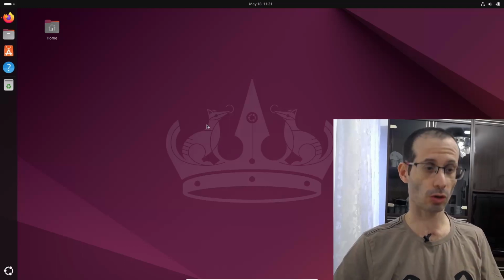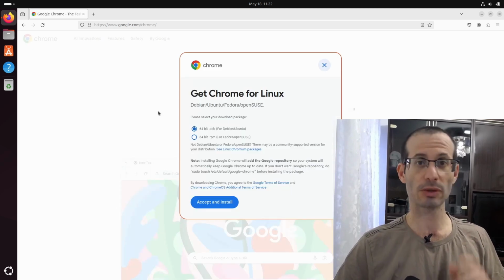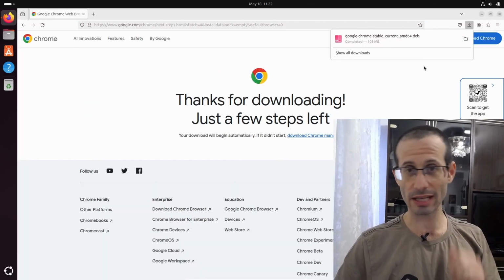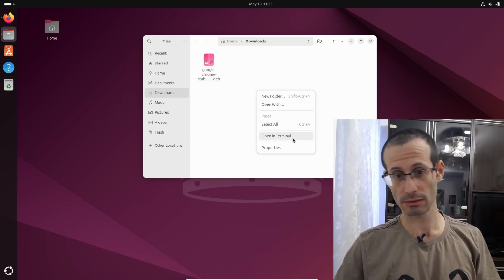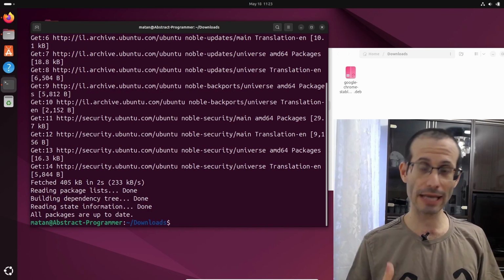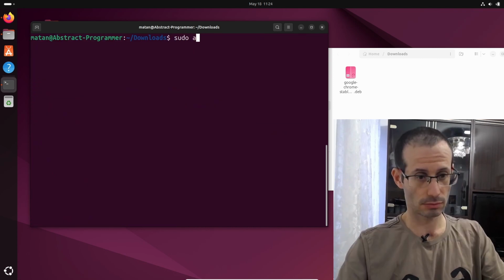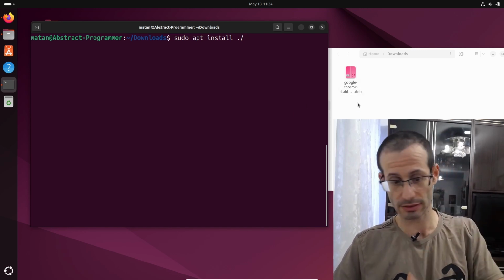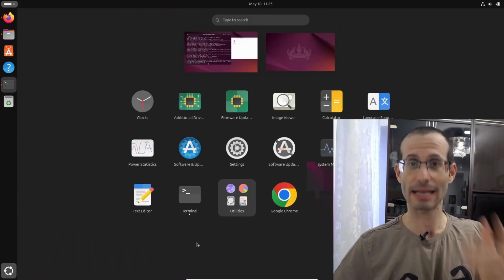How to install Google Chrome on Ubuntu 24.04